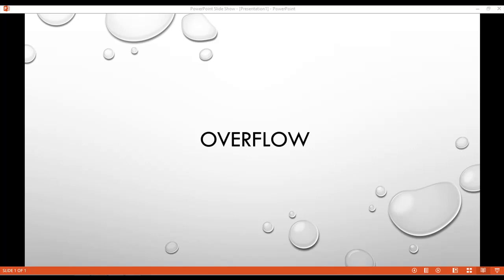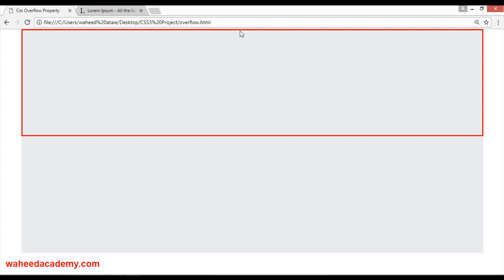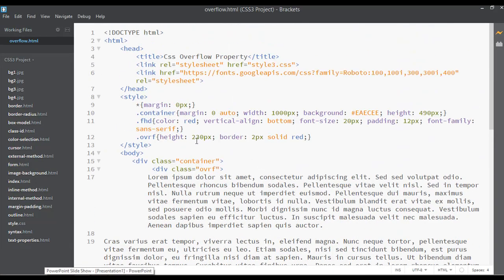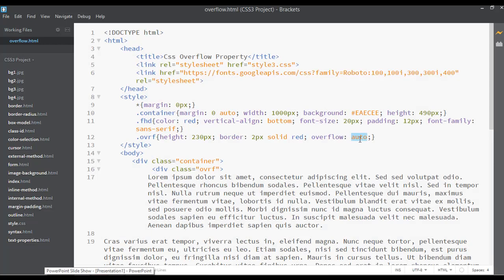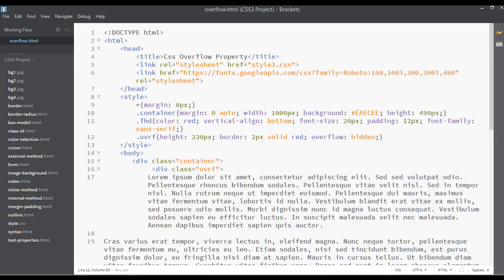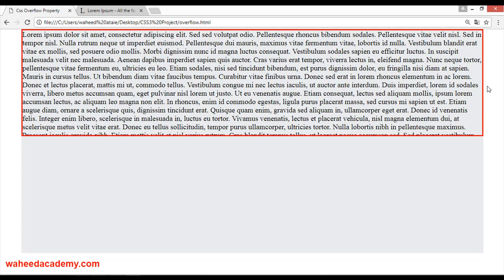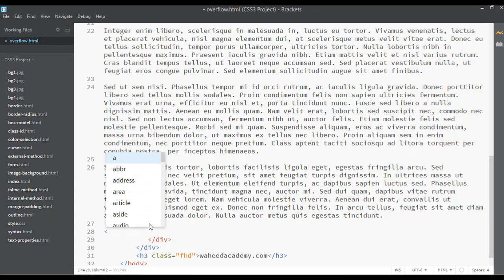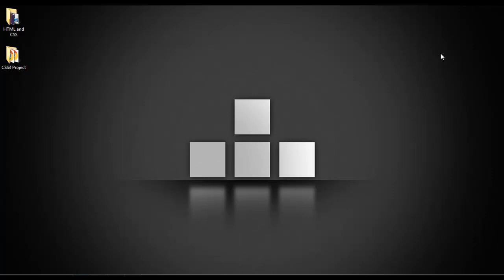CSS3 tutorial for beginners - css overflow (tutorial - 37)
In this video you will learn about Overflow and if you have not watched the previous videos inside this CSS3 course please go and watch all the previous video for better learning.